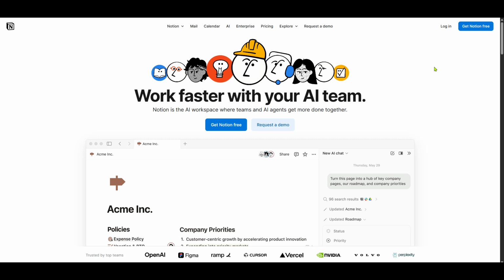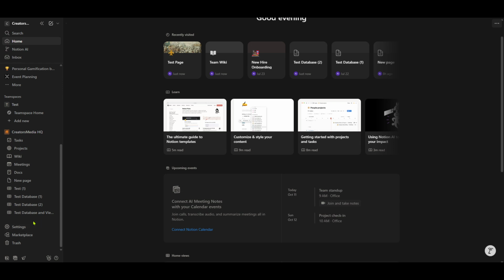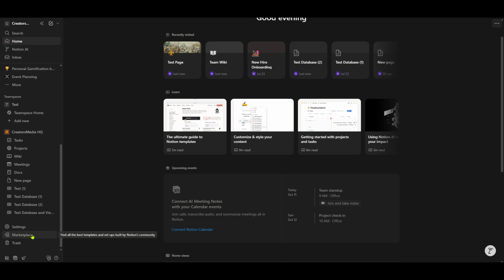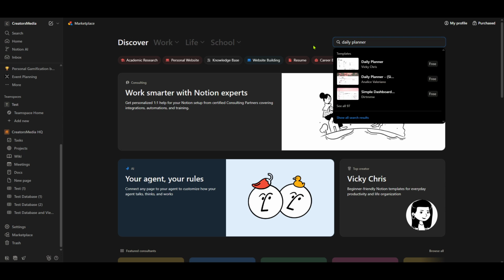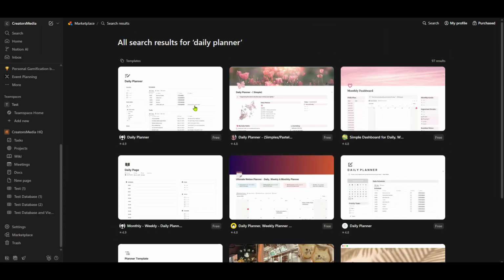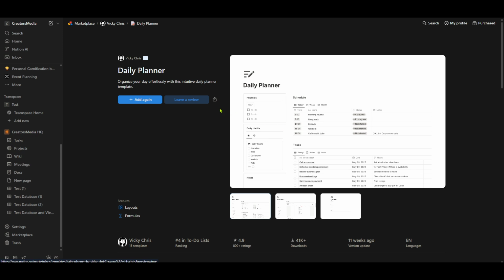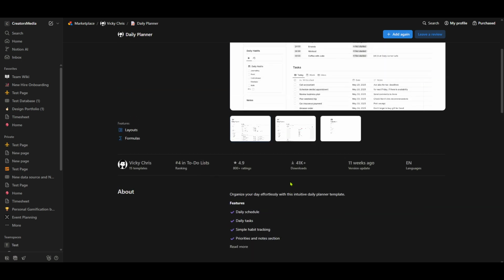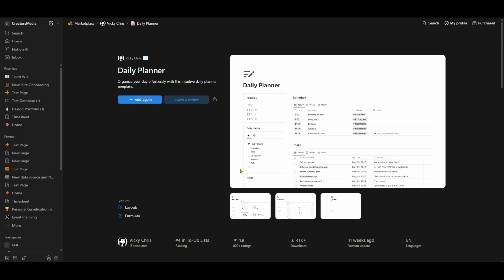How To Build Daily Planner In Notion [2025 Guide]